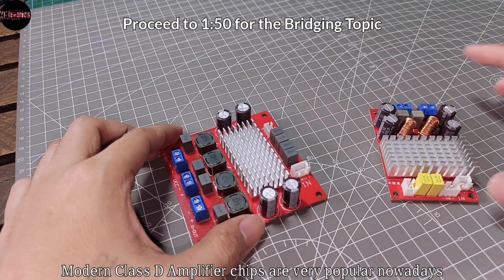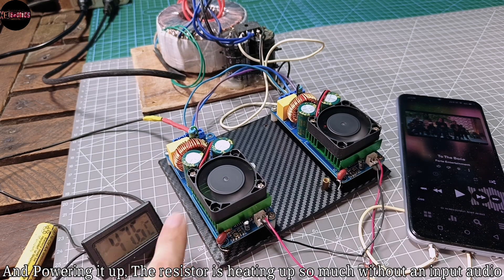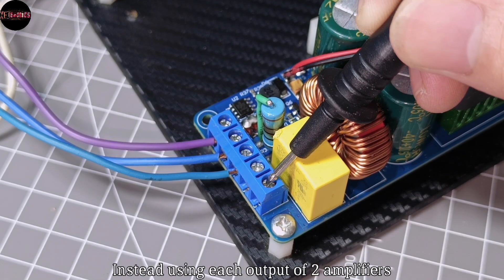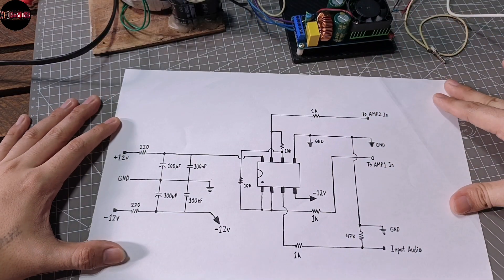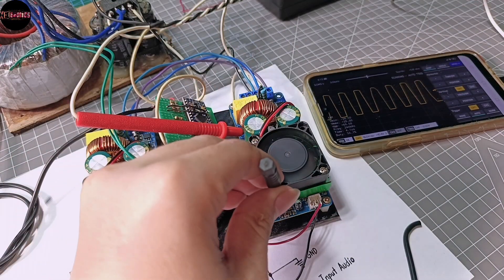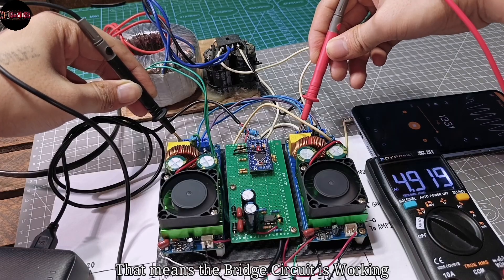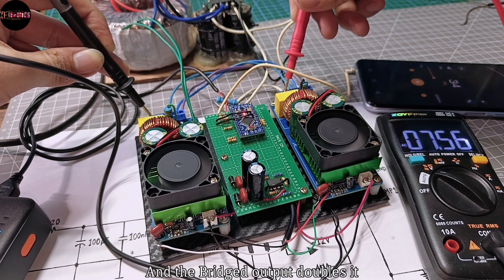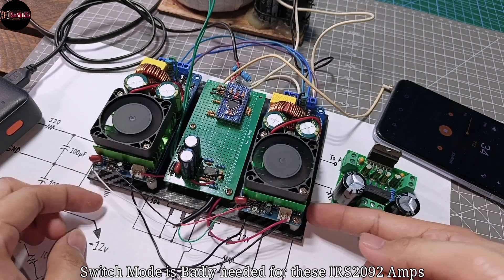Fully Bridging the IRS2092S AMP Module with Clock Sync!!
‎Hello there, This is the Bridged Setup of my IRS2092 amplifier.  This Setup will Maximize the Output power of the IRS2092 board, But it will need Switch Mode Power Supply (SMPS) to maximize it. About the Clock Synchronized, I tried the bridge setup without synching, THE AMP STILL WORKS, But take note that the amps operates at almost same switching Frequency. Hope you learn something new here. Thank you